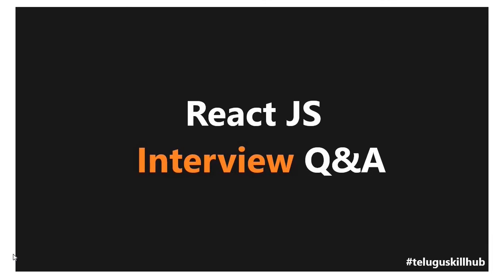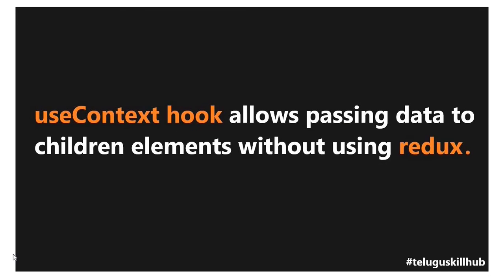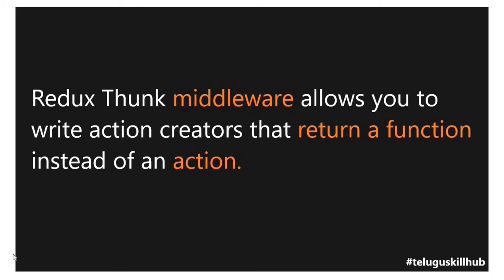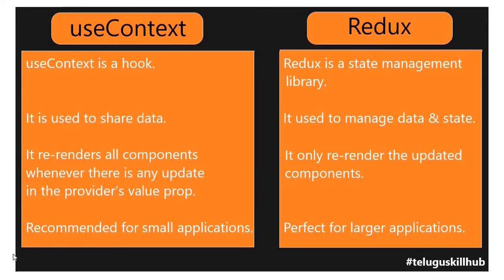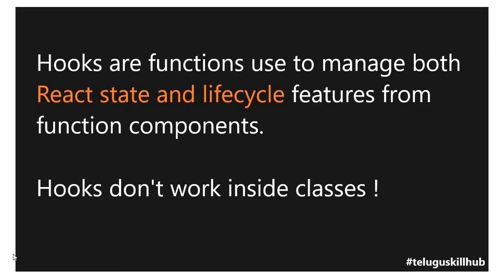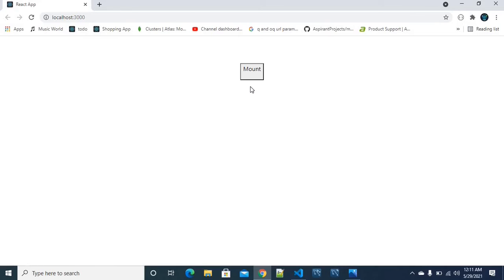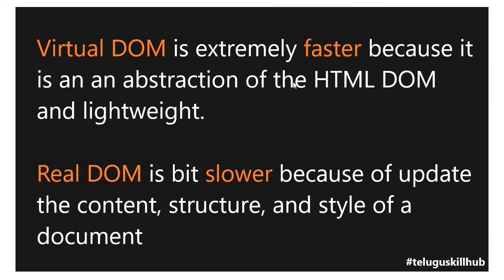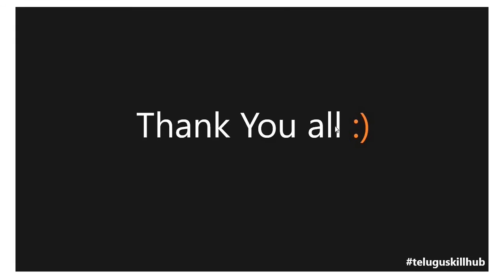React Interview Questions and Answers in telugu - 48 - ReactJs in Telugu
Hey Everyone,

This video is all about react js interview question and answers in telugu. This series will be continued stay tune :) for upcoming videos.

I am grateful for your all support !!.